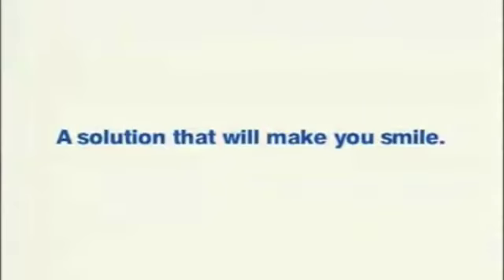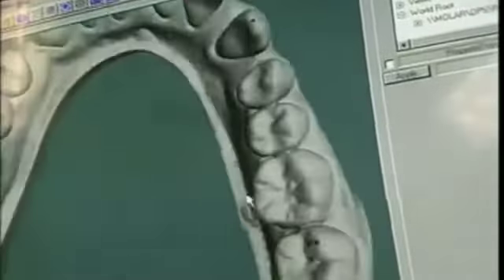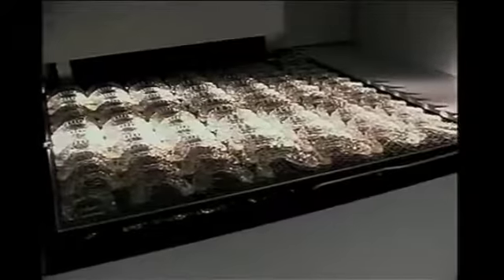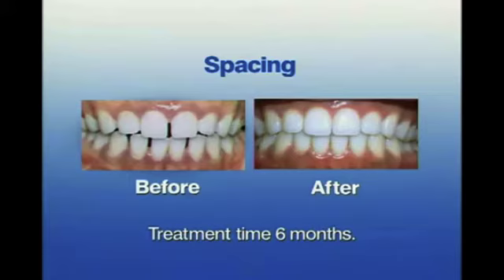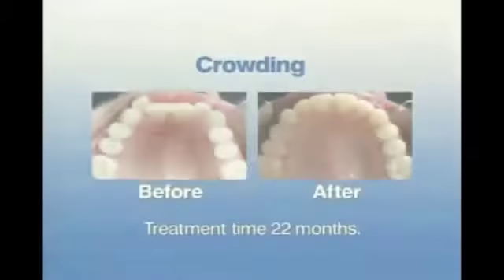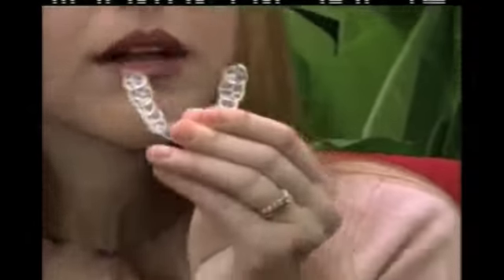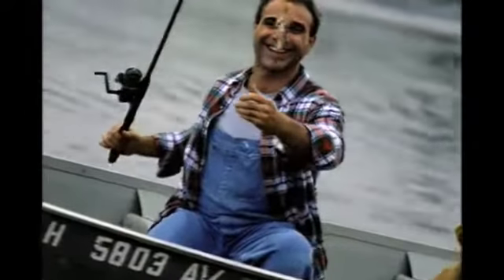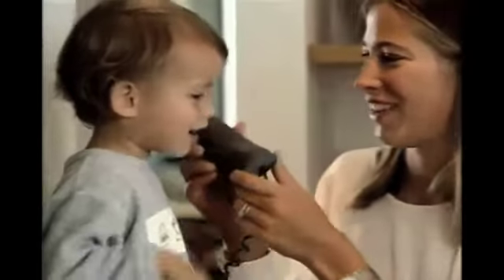DAZZELING SMILE,INVISIBLY STRAIGHTEN YOUR TEETH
STRAIGHTENING YOUR TEETH USING CADCAM TECHNOLOGY